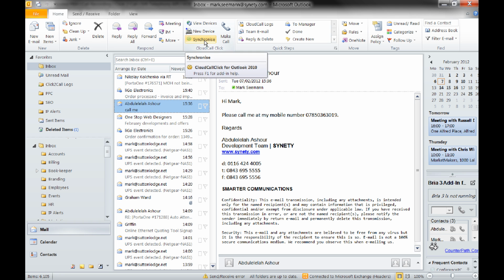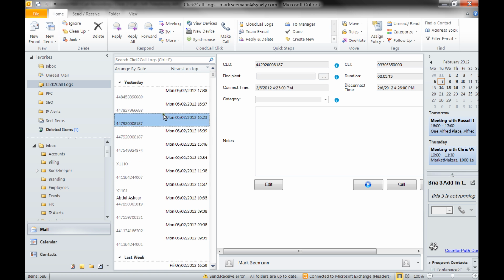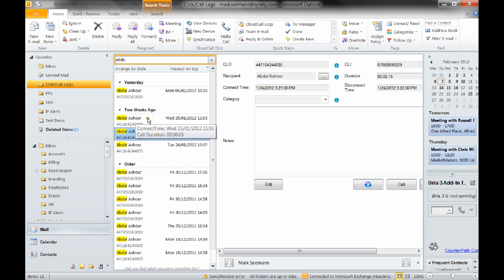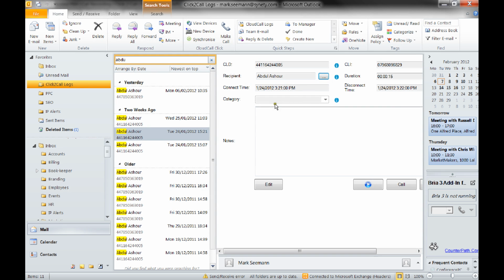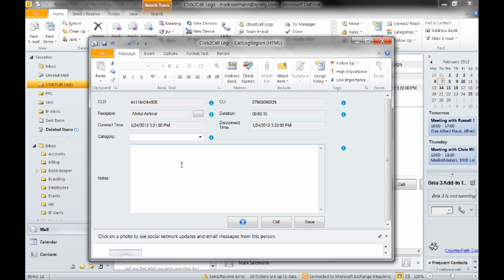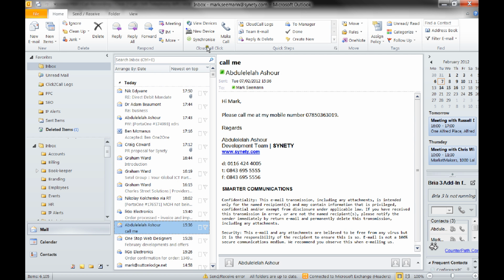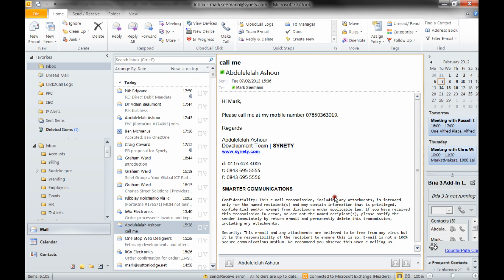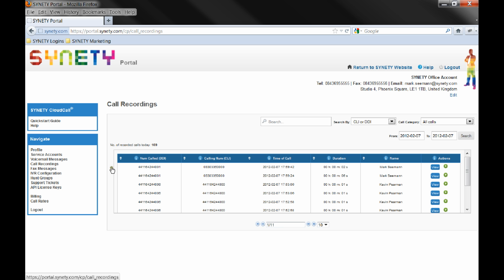SYNETY CloudCall Click for Outlook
SYNETY CloudCall Click for Outlook turns Microsoft Outlook into a full communications system allowing you to make calls and search for call recordings from inside Microsoft Outlook.
CloudCall Click for Outlook works as a complete phone system in its own right but is also compatible with existing phone systems, smart phones, voip phones including Skype.